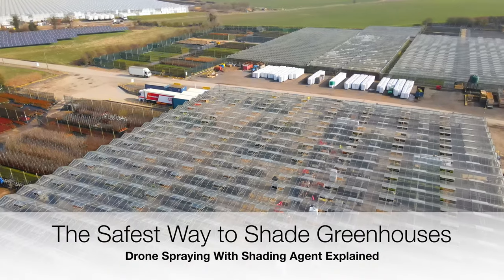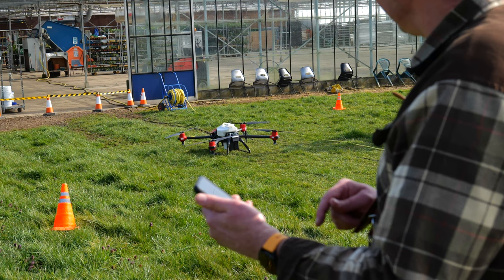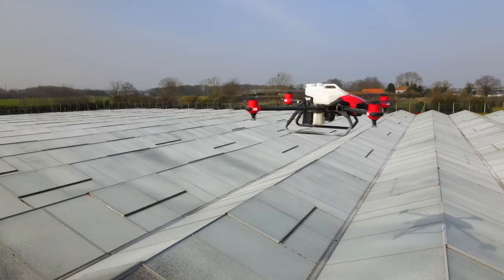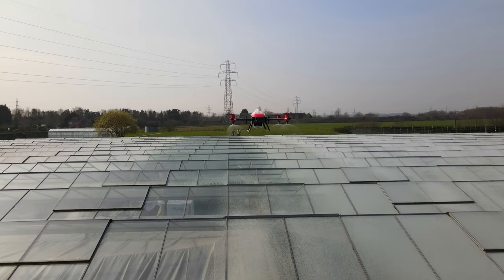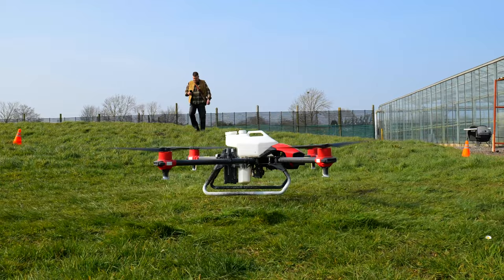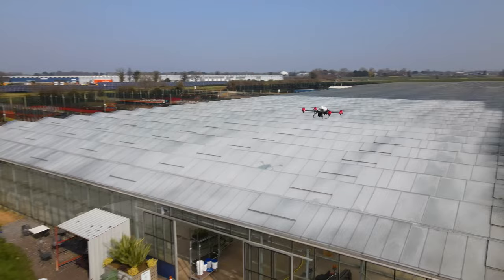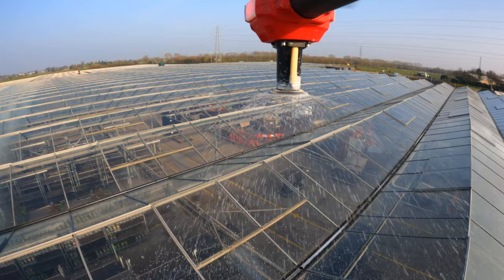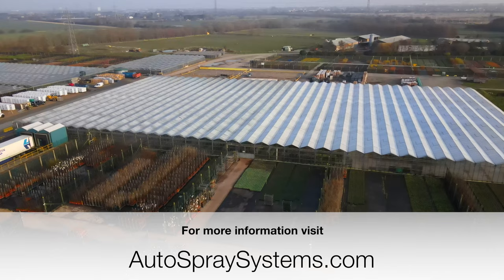Greenhouse Shading With A Drone - The Safest Method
What really is the safest way to shade greenhouses?

Agricultural Spray Drones are great at spraying plant protection products but in the UK and Europe, legislation is yet to catch up, but people of finding uses for them that not many people would have predicted.

Coletta & Tyson Nurseries are one of Europe’s largest specialist growers of ornamental plants. With a capacity to handle over two million plants per day, they currently grow over 100 million ornamental plants each year on their site which covers over 400 acres.

In recent years they have invested into world-leading automation technology and wanted to take their next steps into the future.

So when John called, and asked if our XAG drones could apply their Spring time application of Q4 shading agent to their green houses, it sounded like an interesting challenge.

With 26 hectares of greenhouses spread across 14 locations that needed shading, I realised that this was going to be a big job, but it’s not till you see if from the air that realise just HOW BIG!

Logistics was going to be the key to a smooth operation, that meant, plenty of batteries and a good supply of mixed shading agent.
Fortunately, these big batteries recharge in only 15 mins that they wouldn’t restrict us.

And the ground team got busy mixing up 450 litres of Q4 shading agent ready to refill the drones tanks.

Once the greenhouse was mapped, it’s simply a “tap-on-the-app” and the drone gets to work.

From previous experience we knew that we would get a good even coverage with the drone flying 2 meters above the glass with an application rate of around 600 Litres per hectare.

For the last 15 years XAG Drones have pioneered the use spinning disk applicators, also know as CDA or Controlled Droplet Applicators.

These have two BIG advantages over conventional nozzles:
You can control droplet size accurately without high pressure tanks,  but their main advantage is that they just don’t block, even when spraying thicker suspension liquids like paint.

To ensure we were operating within the Visual Line Of Sight rules, we split the greenhouse into 2 sections, so when the drone reaches the end of each run it automatically moves to the next one.
For this application we’d set the drone to spray while transitioning between runs to ensure and we got a good even coverage.

As you can see from the results, the settings have been pretty well dialled in.
The glass was getting well coated which gave ideal shading for plant growing areas
and in main production areas where lots of staff work, we gave a second pass to give even greater shading to help keep temperatures down.

This ability to layer your shading has proved to be a big advantage in optimising conditions in the growing and production areas.

When the drones 20 litre spray tank is empty it pauses to note it’s exact location and then heads straight back to it’s take off point for a refill.

As you can see, the take-off and landing area is restricted to general staff with only the ground crew given access to comply with the Drone Code good practice and local Health and Safety rules.

Although it’s not necessary to swop out the battery each time you refill the tank, it’s a good practice to get into and as you can see, it only takes a few seconds.

It also makes good logistical sense to always have a full tank ready to swop in, but I wouldn’t recommend filling lots of tanks long in advance in-case the shading agent starts to settle out.
Efficiency is all in the timing!

Refilled and recharged, the drone is ready to take off and get back to work.
It rapidly flies back to the point where the tank ran out, drops to the programmed spraying height, and goes back to work.

With a 20 litre tank and an application rate of 600 Litres per hectare, it doesn’t take a genius to work out that you’ll be repeating this process pretty regularly on large greenhouses.

For this type of intense spray work we find that we’re refilling very 5 to 6 minutes, so getting your “pit-stops” slick makes a big impact on efficiency.

But if you’re watching this video, you’ll know already that regular refills on the ground are much preferable and a whole lot safer than the old method of having men balancing on gutters while they drag a long, heavy spray hoses from one end to the other.

So when the tank is empty again, you know exactly what happens next…
It’s a rapid return to the take off point for a quick tank and battery swop.

You soon get into a steady rhythm and with a little practice, you’ll soon be coating a hectare before you break for lunch and another before you call it a day in the evening.

When seen from the air it’s an impressive job.
When this shot was taken, the area to on the right had had 2 coats and the area to the left only one.

Not only had this taken half the time it would have taken to do manually,
we’d only used half the usual amount of shading agent,
and best of all, no one had had to risk their lives to do it.

Thanks XAG.